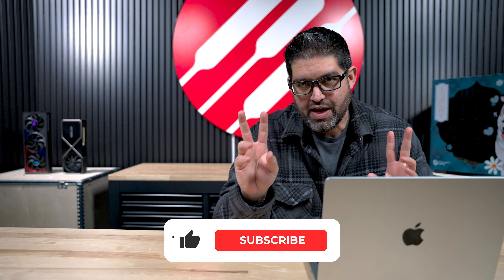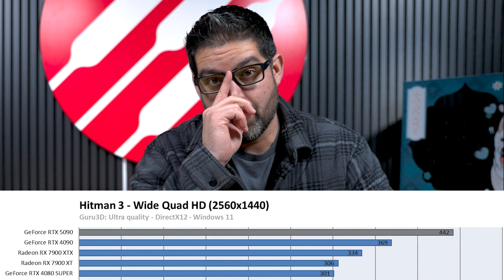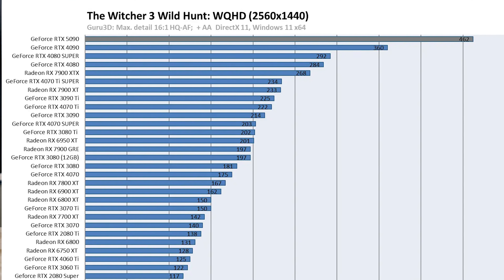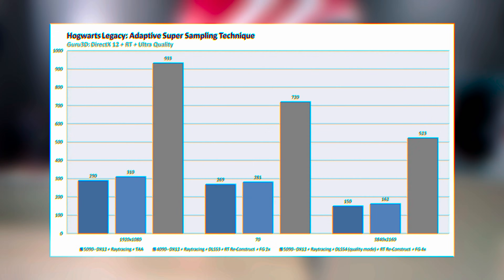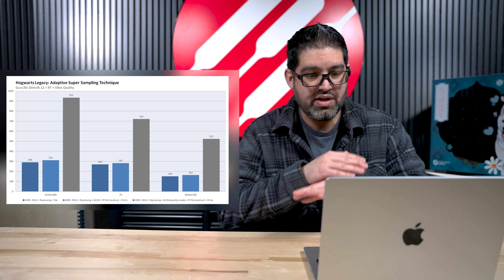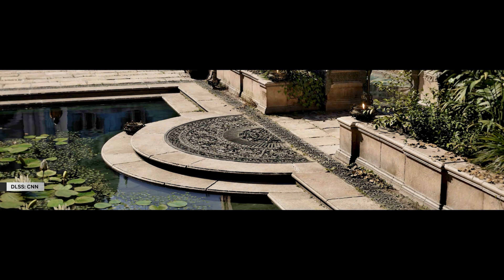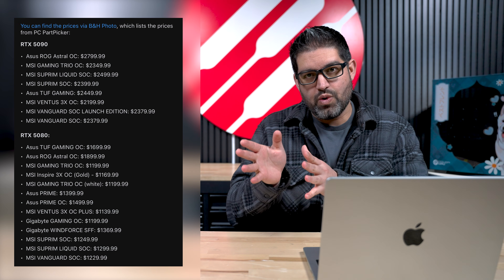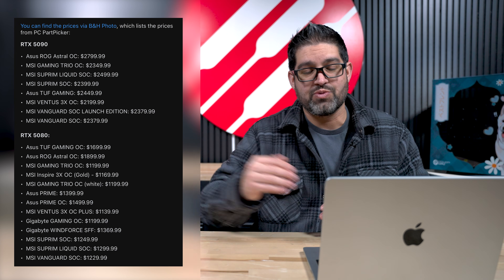NVIDIA RTX 5090: EVERYTHING You Need To Know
We broke down everything you need to know about the NVIDIA 5090. We got you covered with from specs, testing reviews, price and more! We even covered some stuff about the other NVIDIA 5000 cards releasing soon from ASUS, MSI, and more.

If you are interested in buying a Pre-Built PC for your setup, head over to powergpu.com and grab one today!

Twitter.com/PowerGPU